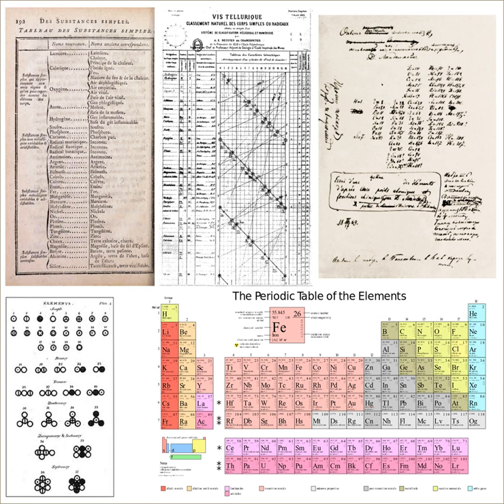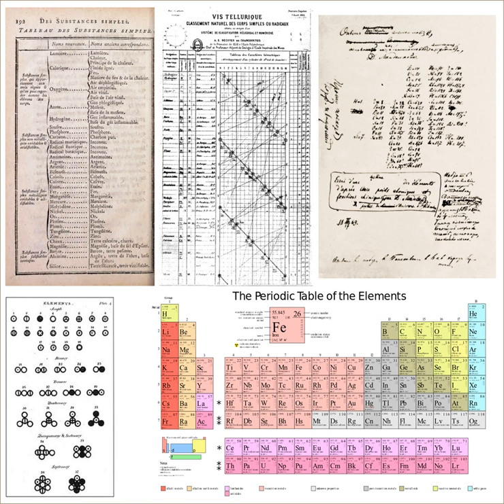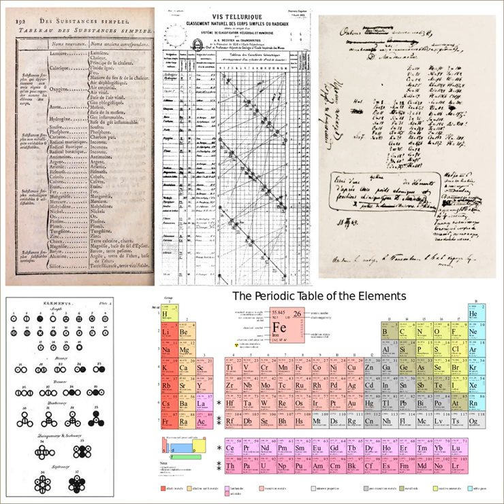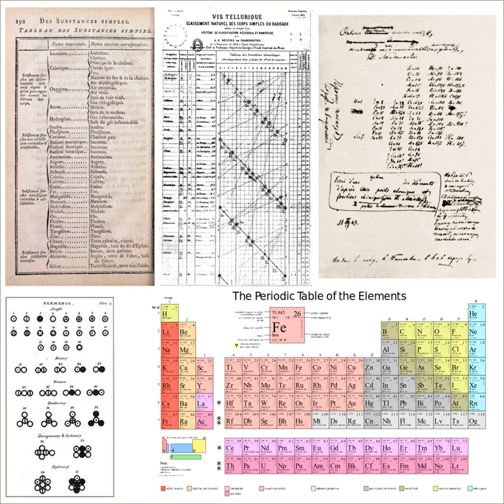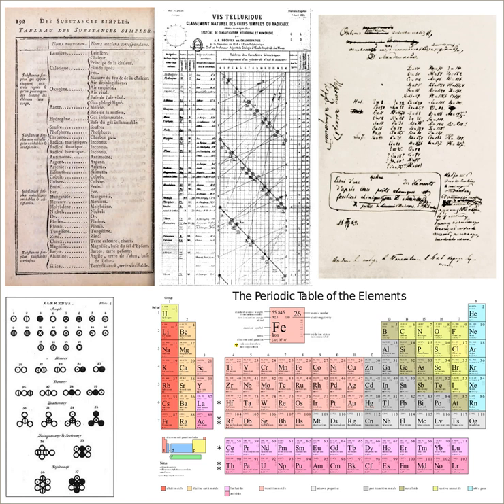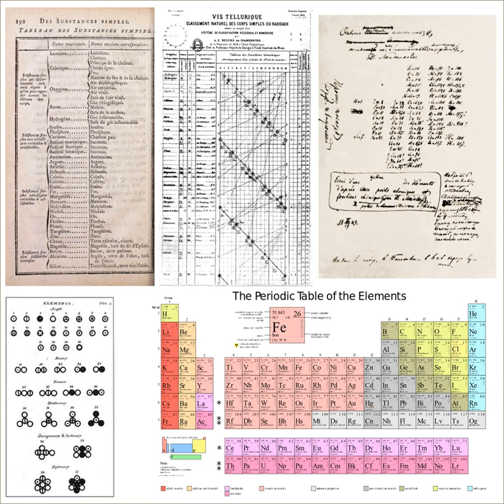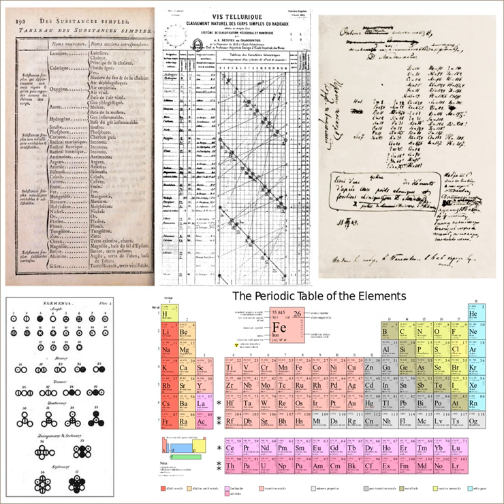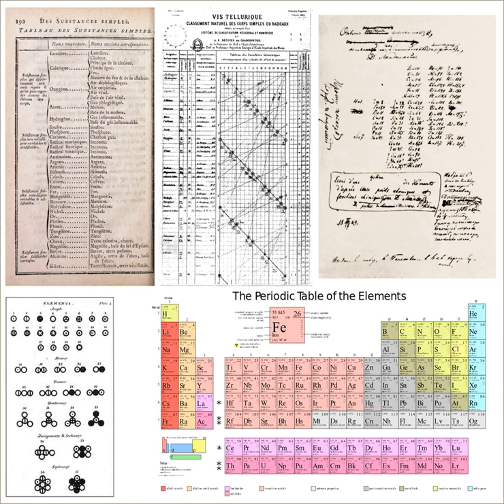History of the periodic table | Wikipedia audio article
This is an audio version of the Wikipedia Article:
History of the periodic table

SUMMARY
The periodic table is an arrangement of the chemical elements and are organized on the basis of their atomic numbers, electron configurations and recurring chemical properties. Elements are presented in order of increasing atomic number. The standard form of the table consists of a grid of elements with rows called periods and columns called groups.
The history of the periodic table reflects over a century of growth in the understanding of chemical properties. The most important event in its history occurred in 1869, when the table was published by Dmitri Mendeleev, who built upon earlier discoveries by scientists such as Antoine-Laurent de Lavoisier and John Newlands, but who is nevertheless generally given sole credit for its development.